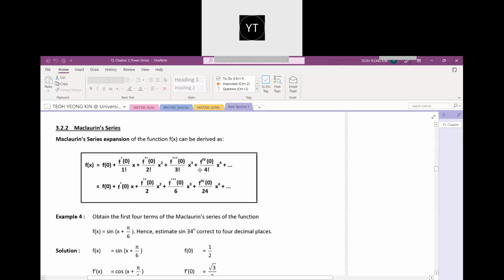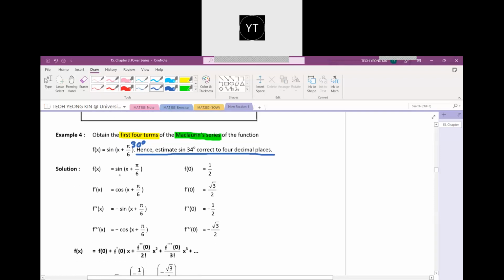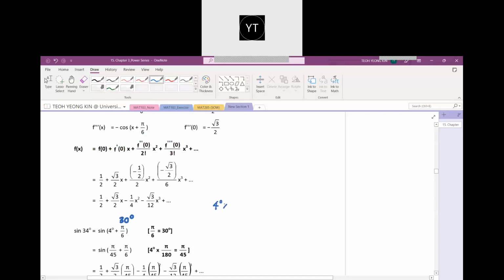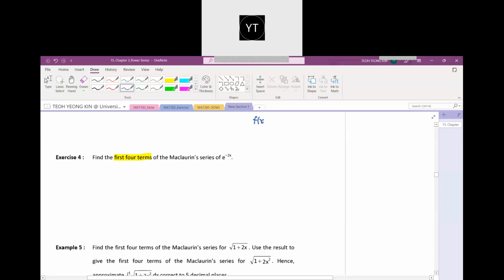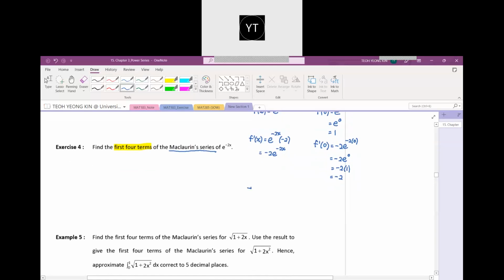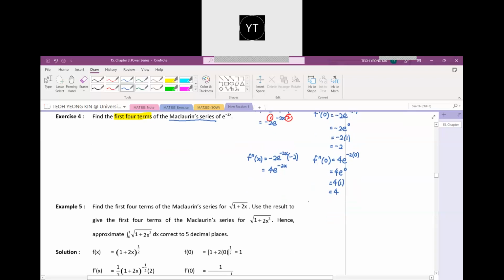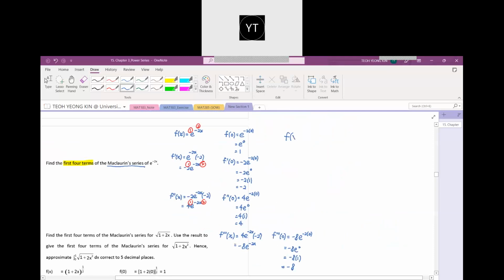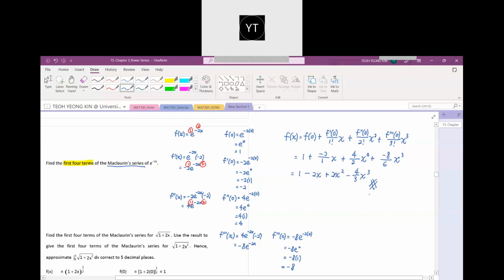MAT285: 45) Maclaurin's Series - Example 1